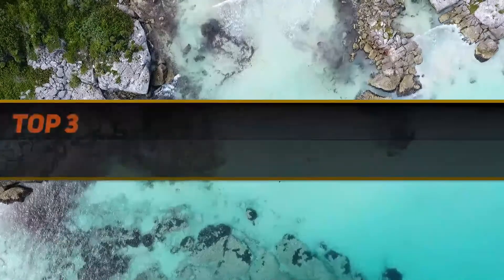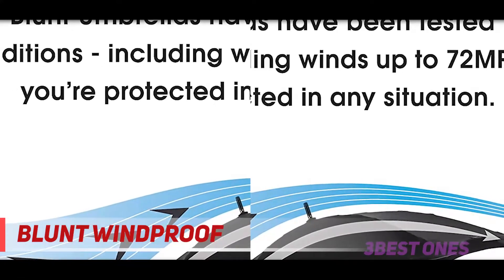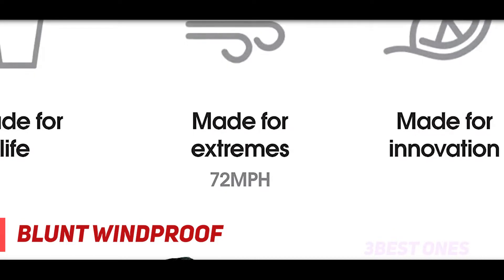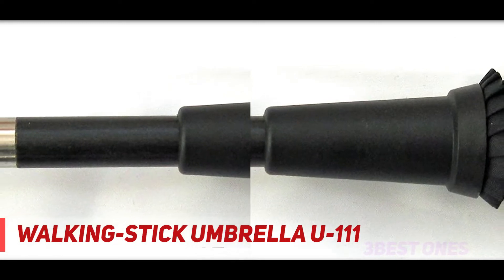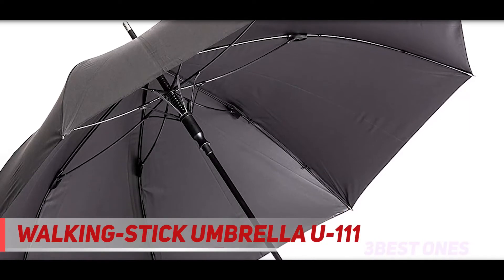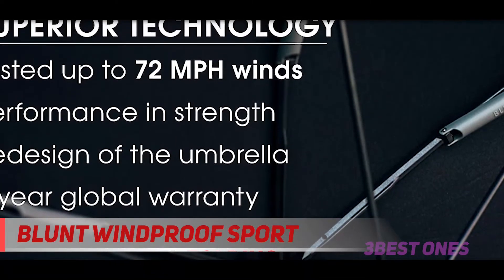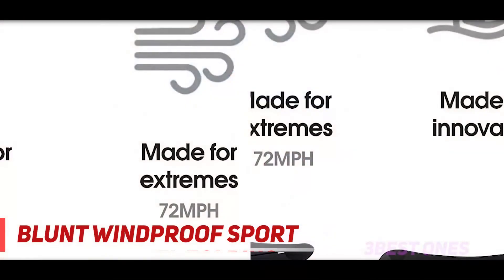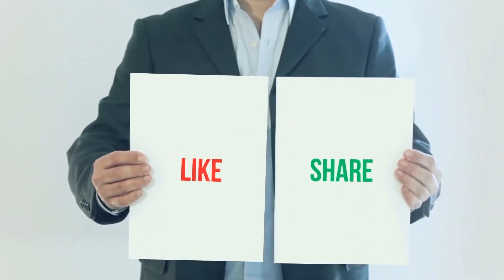3 Best Umbrellas 2022?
► Links For Updated Price Of Best Umbrellas 2022!
✓ 1  ► Blunt Windproof Sport ◄
✅ Amazon US ▶️
✅ Amazon CA ▶️
✅ Amazon UK ▶️
✓ 2  ► Walking-Stick Umbrella U-111 ◄
✅ Amazon US ▶️
✅ Amazon CA ▶️
✅ Amazon UK ▶️
✓ 3  ► Blunt Windproof ◄
✅ Amazon US ▶️
✅ Amazon CA ▶️
✅ Amazon UK ▶️

This is the top 3 Best Umbrellas in my opinion, for this year.